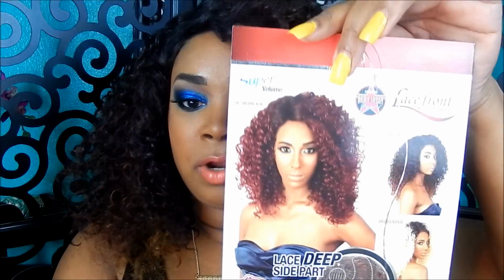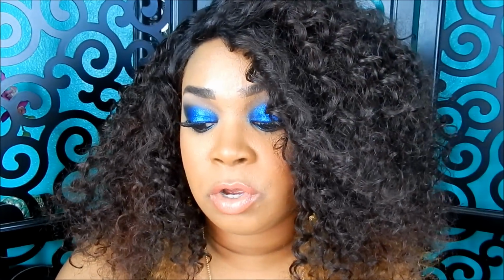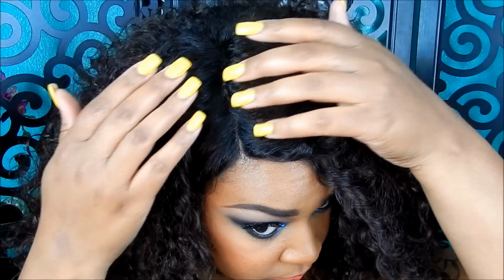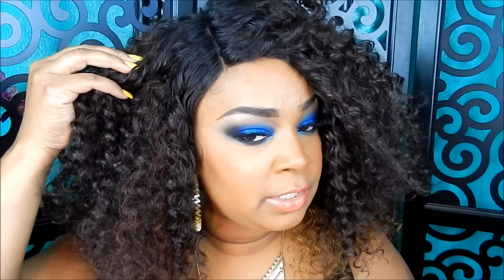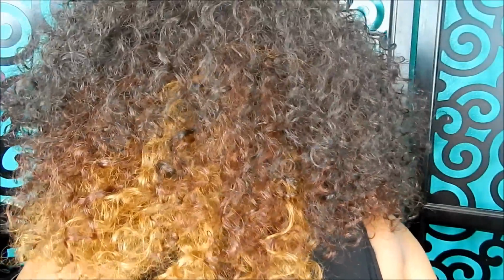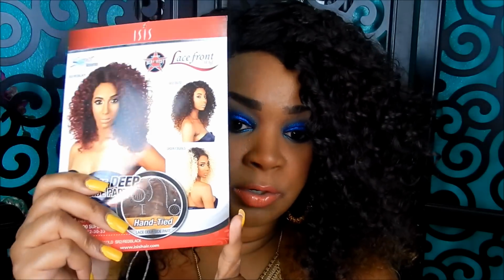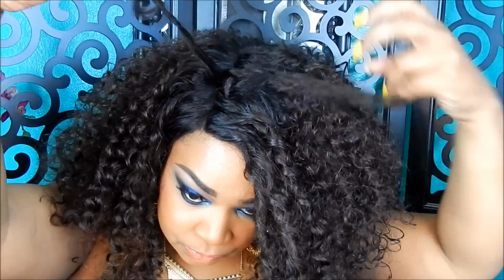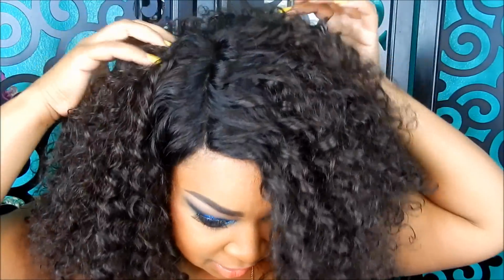WIG REVIEW | ISIS Red Carpet Collection Super Teyana Wig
=OPEN ME=

               Be Empowered and Be Gorgeous

Camera Used: Nikon CoolPix s9500
also two soft box lights